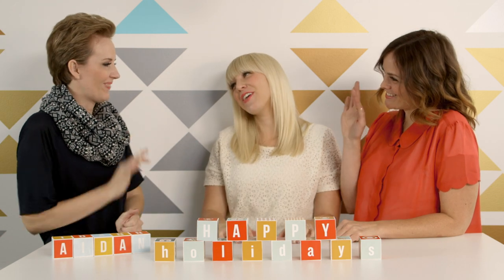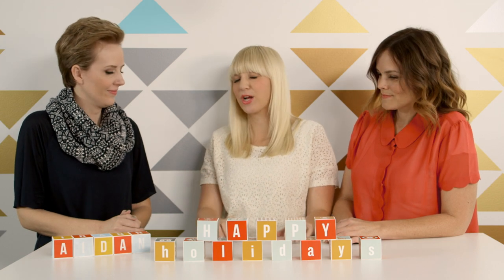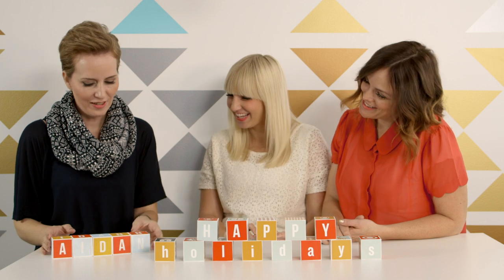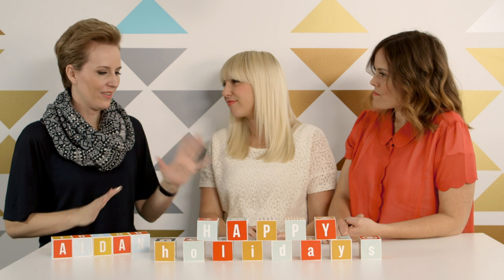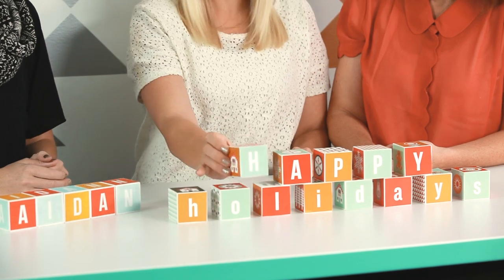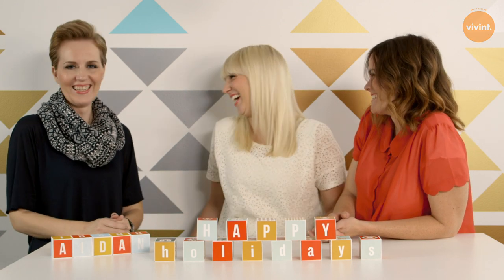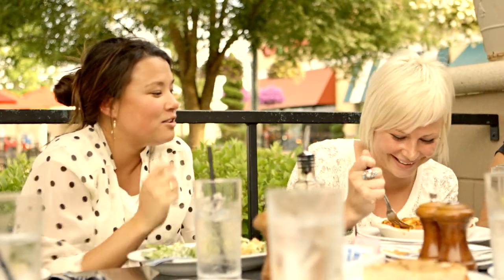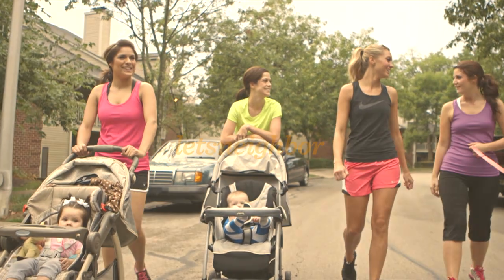A Hip Handmade Holiday with Creature Comforts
A Hip Handmade Holiday is a digital book with over 18 craft projects, 9 instructional videos, and over 100 printable pdfs, stickers, patterns, stencils, and gift tags.

In our book you'll find gifts you can make for your home, gifts you can craft for your pet, gifts you can treasure for years to come, and even gifts that you can make for neighbors in 5 minutes or less. There's literally something for everyone on your list, and you can keep the cost of supplies under $10 for each gift.